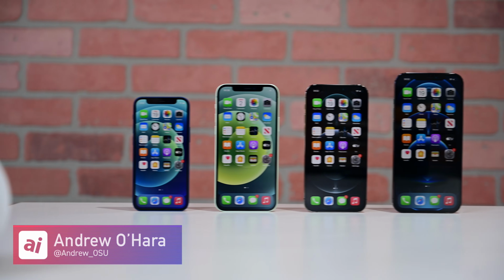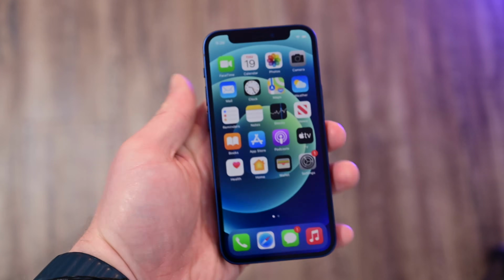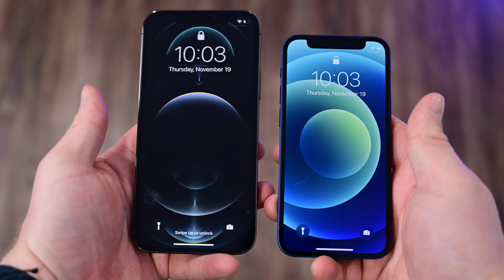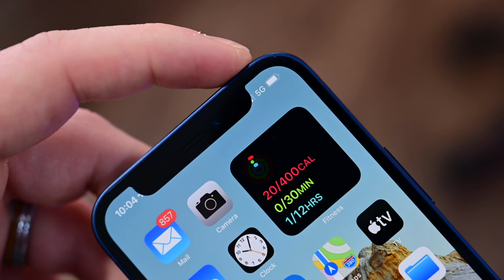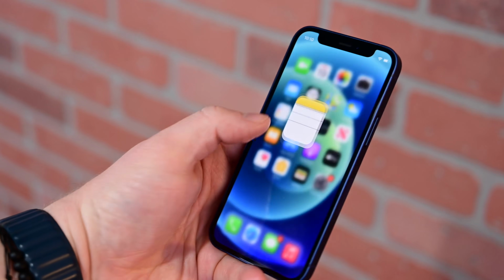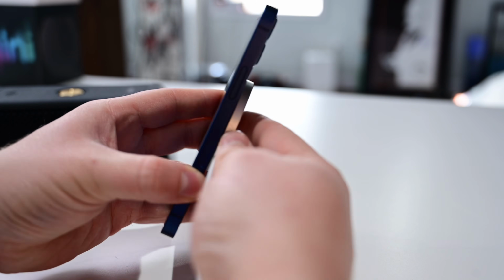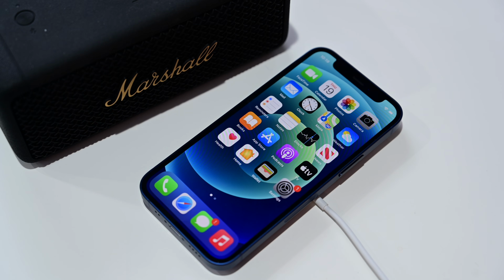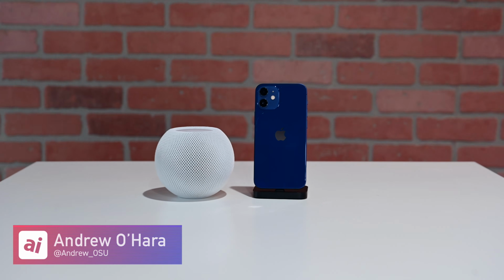Top Features of iPhone 12 mini!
I've been using the iPhone 12 mini for several days now, and while I won't be giving up my iPhone 12 Pro Max, this tiny size has me tempted! In this video, we don't go through all of the iPhone 12's new features but I tried to focus specifically on things as they relate to the new compact phone.